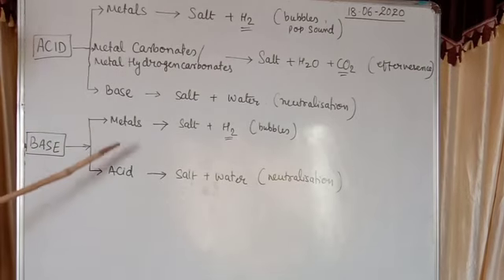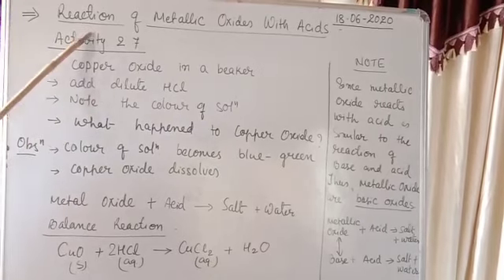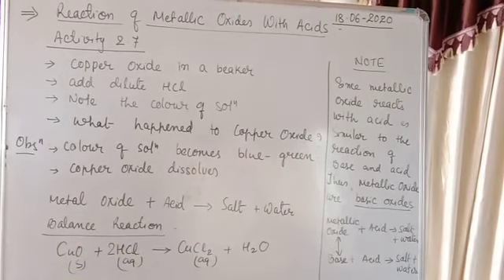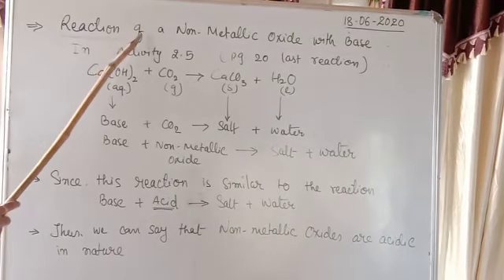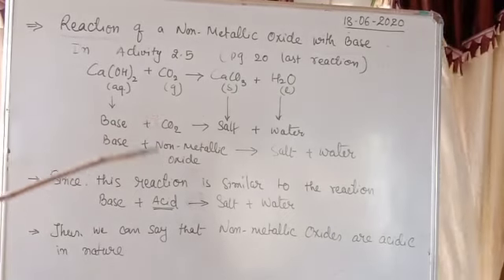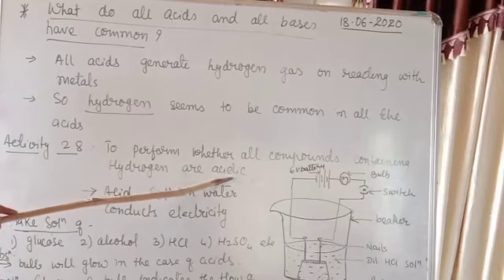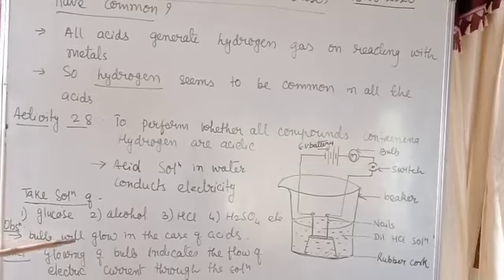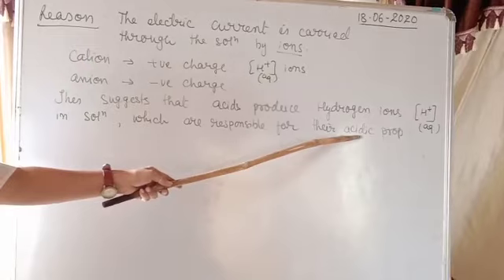STD 10 science ch 2 Ncert. Activity 2.6 to 2.8.